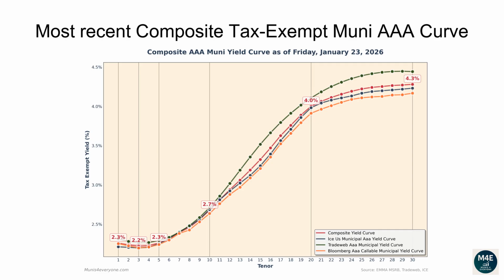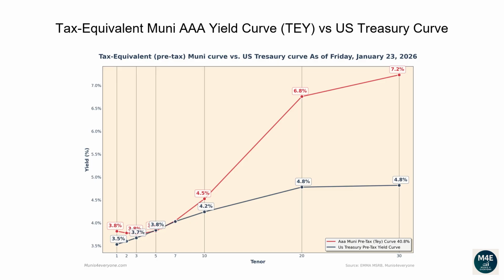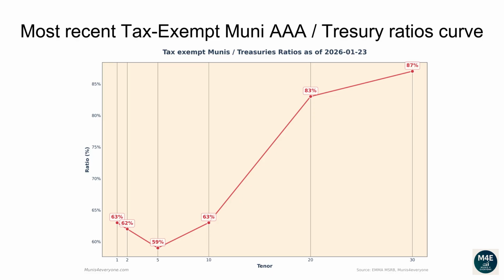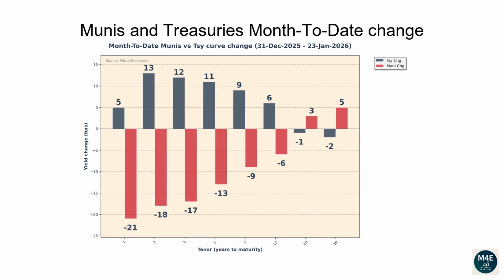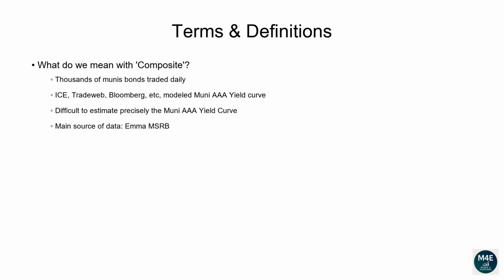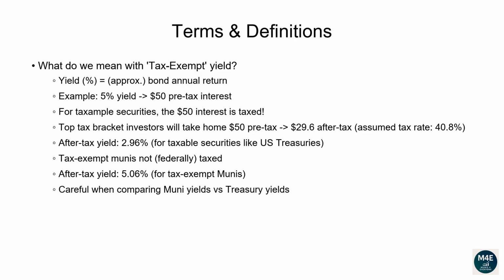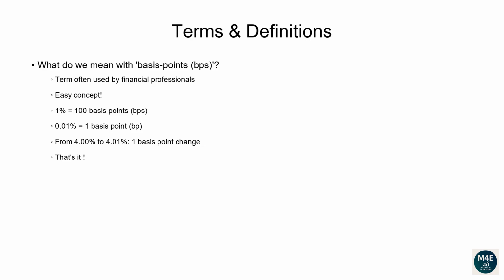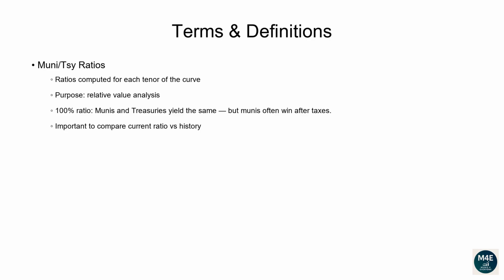Muni data as of Friday January 23, 2026